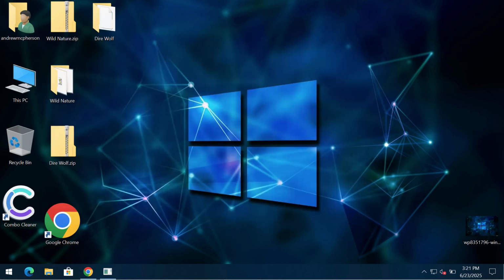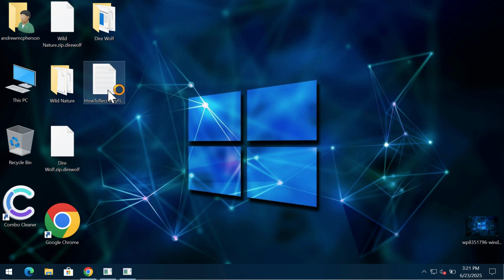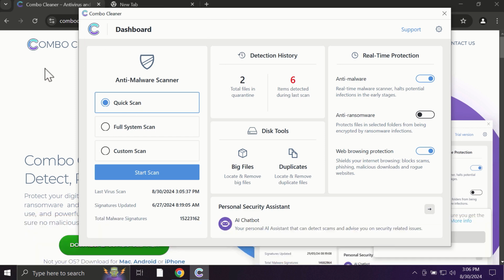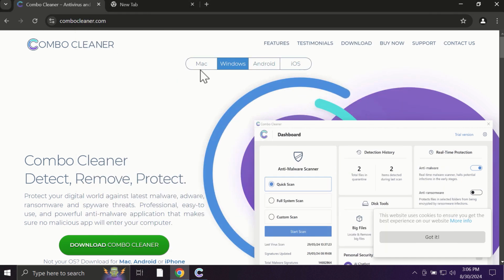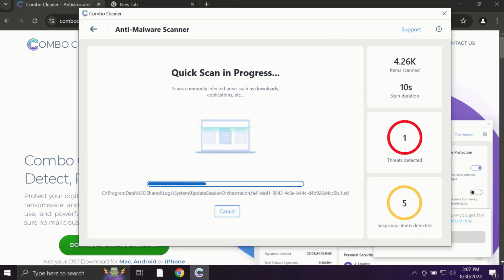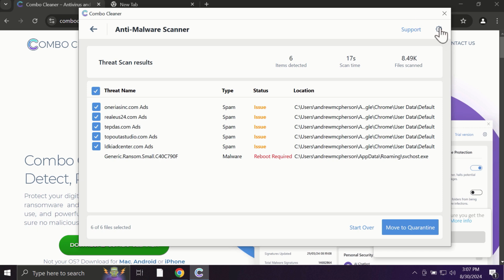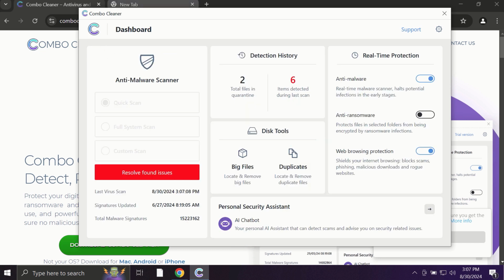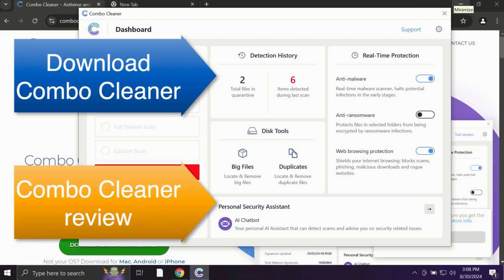Dire Wolf ransomware removal video [.DireWolf file virus].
Dire Wolf is a new ransomware. It encrypts files and appends the .DireWolf extension to the filenames. Hence, it's not possible to use the files. Then the ransomware tells the victims to pay a special ransom for file restoration. Yet, paying the ransom is not a good idea. Don't pay it and don't waste the funds. Remove it with Combo Cleaner Antivirus via the official and thus get your data always protected with its help.

More information about this threat can be found in this detailed guide

And below please find the quotation from the ransom note:
QUOTE

    Dear Mr or Ms,

    If you are reading this message, it means that:
    - your network infrastructure has been compromised
    - critical data was leaked
    - files are encrypted

    to settle the matter before any losses occurs.

    We can maintain confidentiality for 3 days for you, during which we will not disclose any information about your intrusion or data leakage.
    If the confidentiality period expires, we will disclose the relevant information.

    We have provided a sample document as proof of our possession of your files and you can download and check it:

    Please be advised that your files are scheduled for public release after 30 working days.

    - live chat room:
    - url:-
    - roomID: -
    - username: -
    - password: -

    - url:-

    1.Download and install TOR Browser hxxps://torproject.org
    2.Open it and try to access our onion address
    3.Maybe you need to use VPN if it can not open our onion address
UNQUOTE